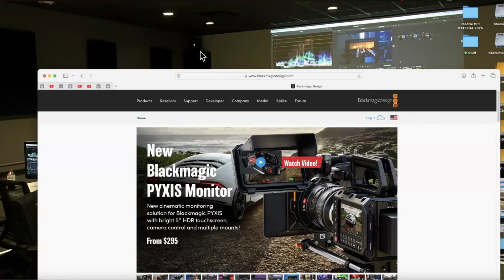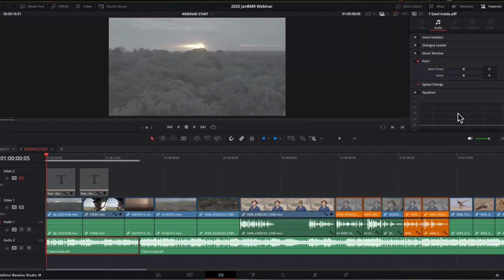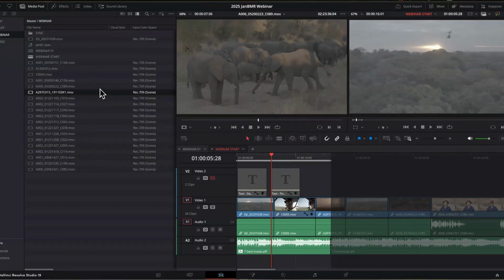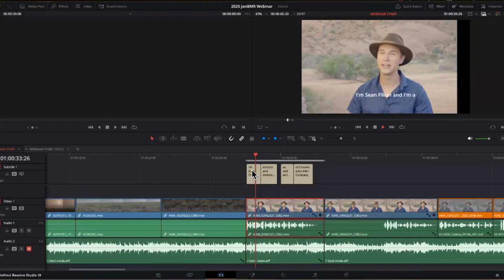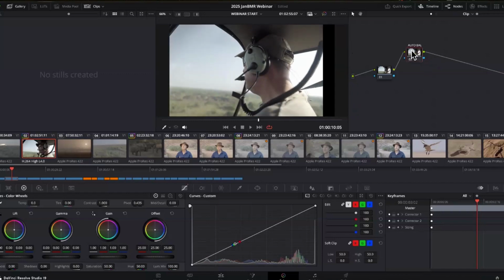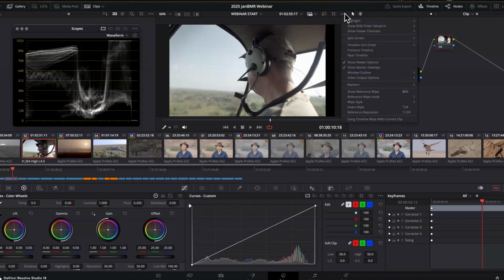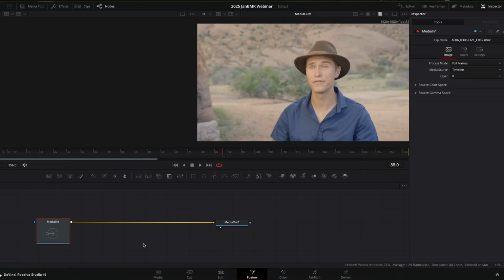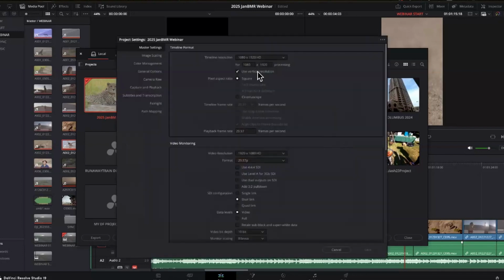Resolve 19.1.3 Five cool tools